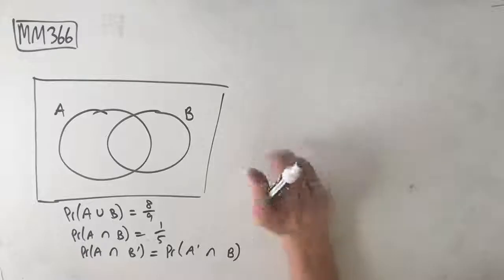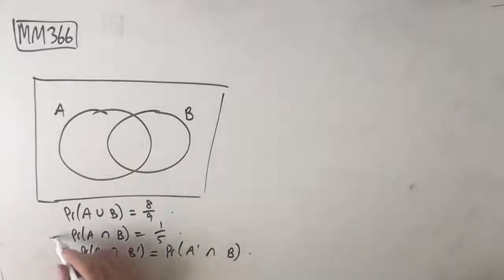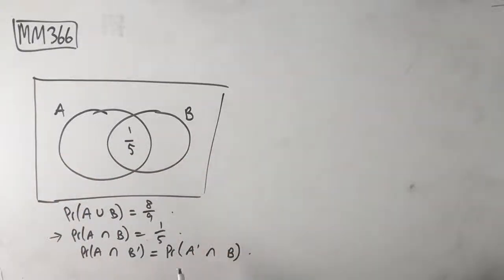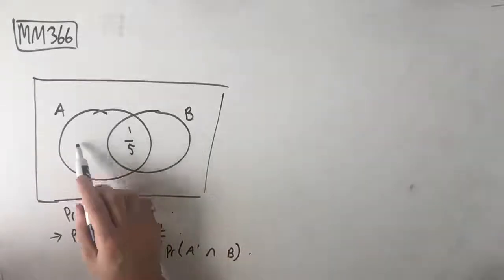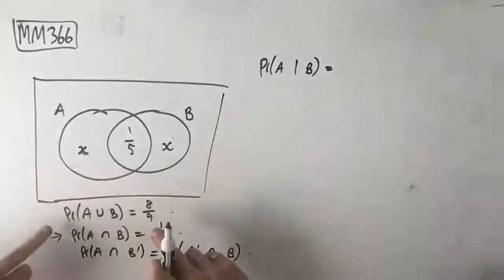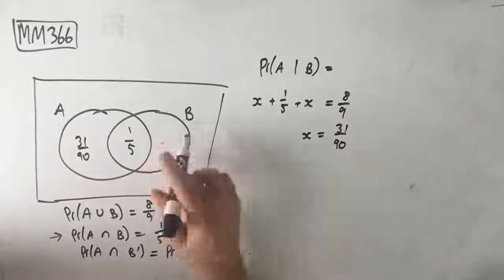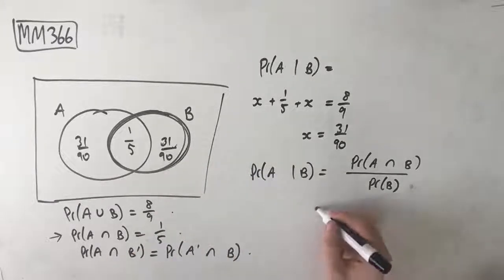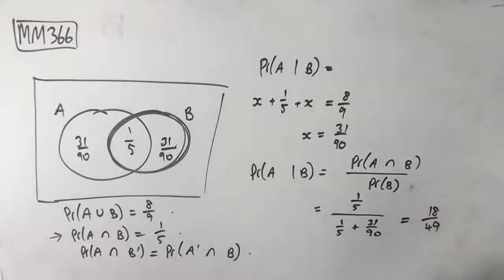MM366 Maths Methods Fortify Study Guide - "Discrete events in a Venn Diagram"